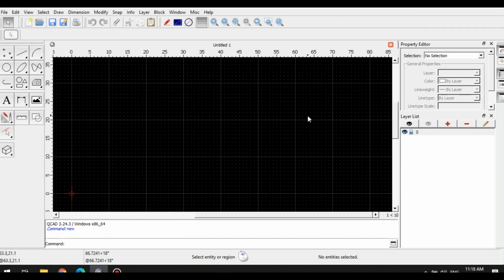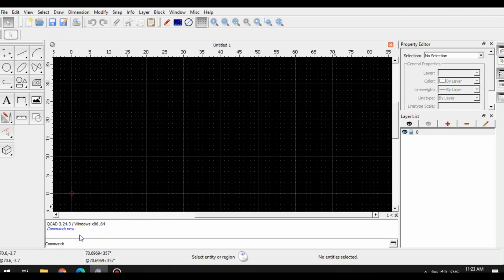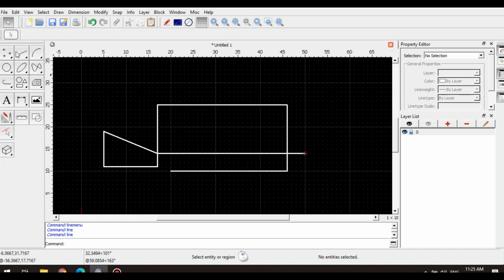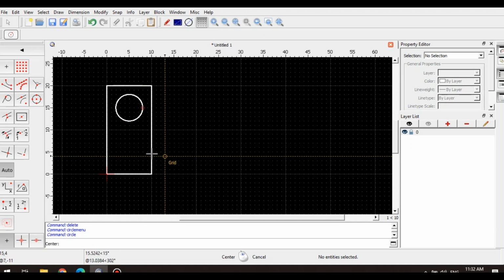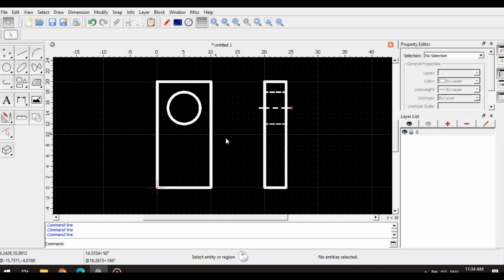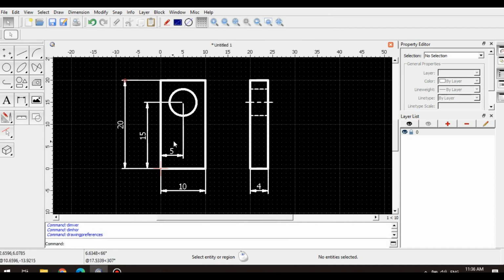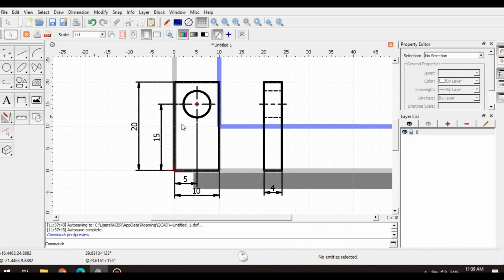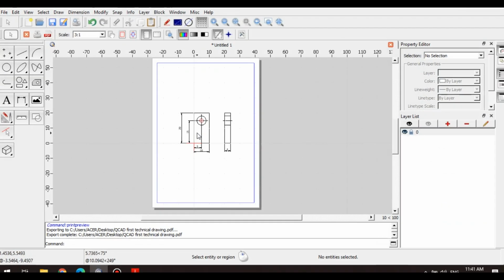QCAD overview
This is an overview of QCAD. Shown here is a simple demonstration on
1. Drawing lines
2. Making dimensions
3. Changing linetype and line thickness
4. Printing in PDF